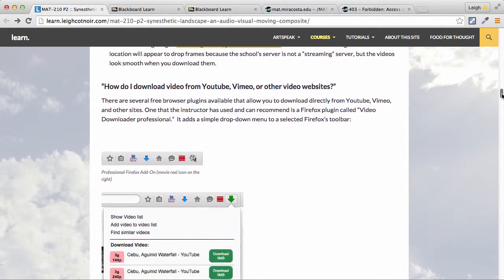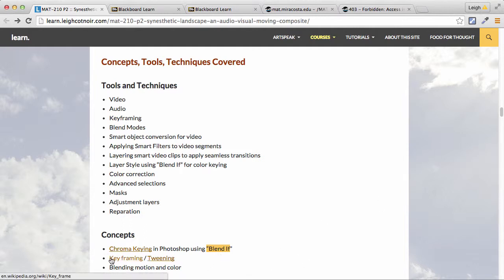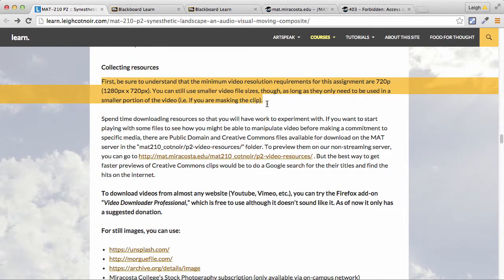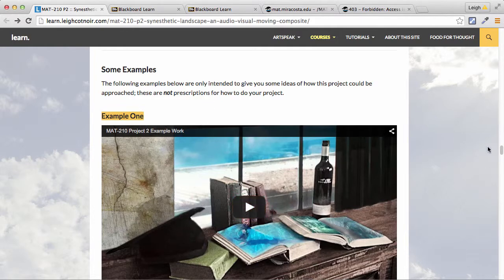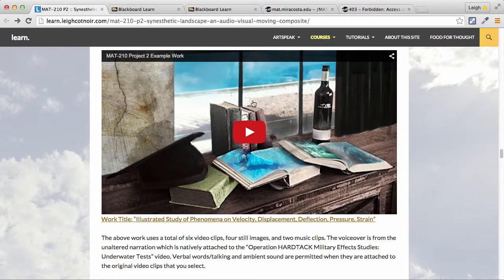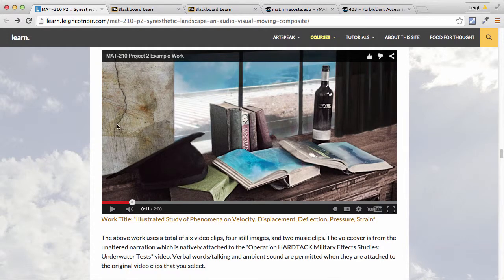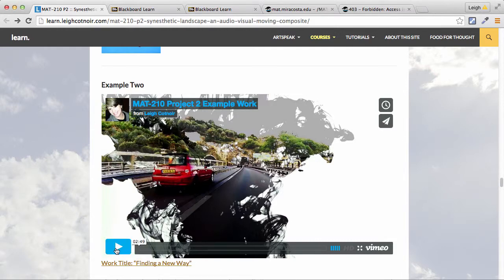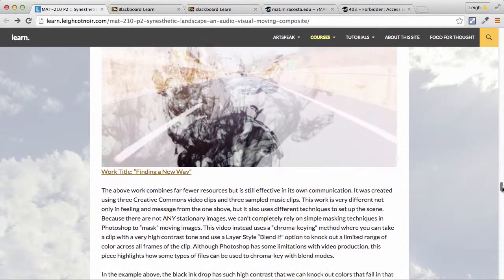MAT210 Project-4 Introduction - (Part 2)